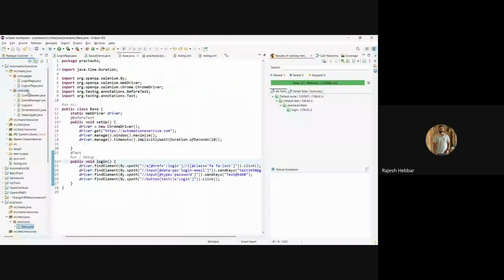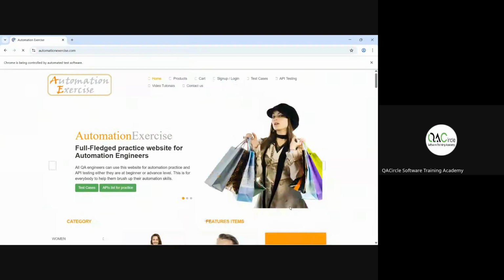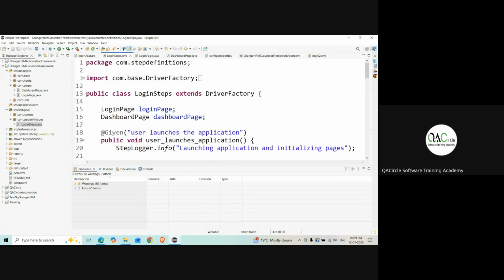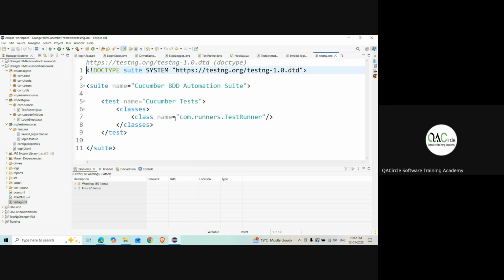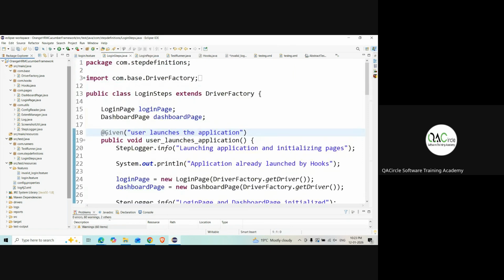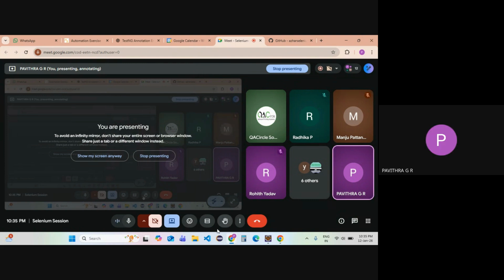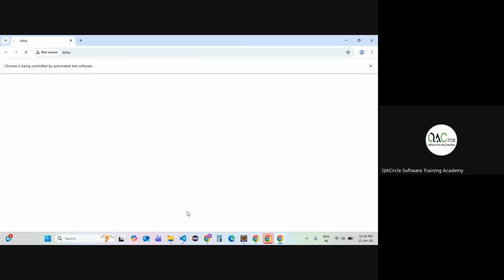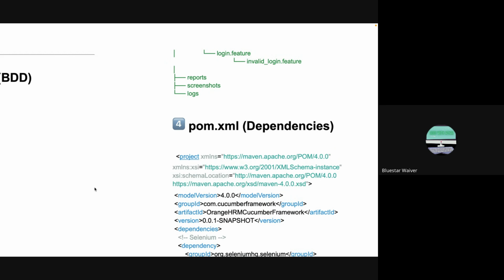JAVA Selenium Day-13